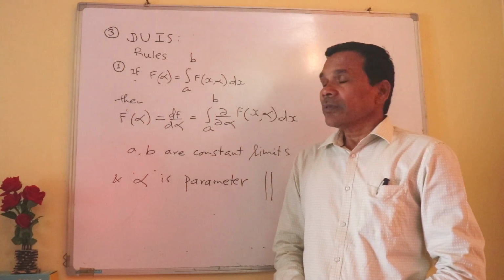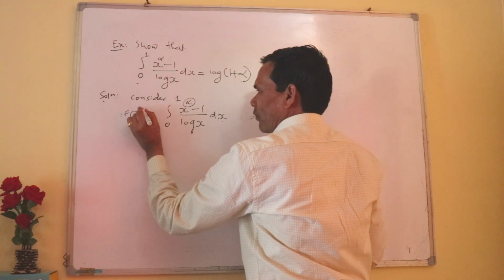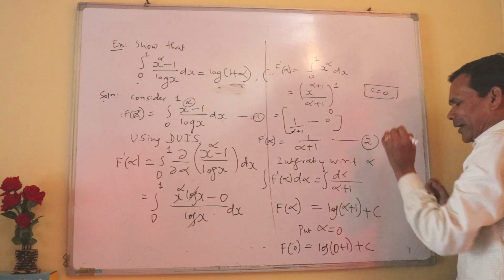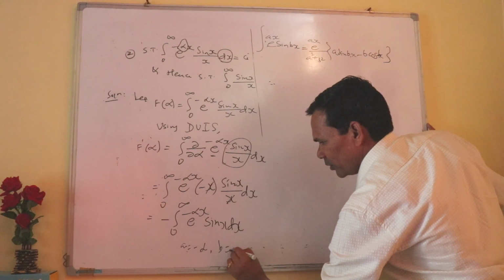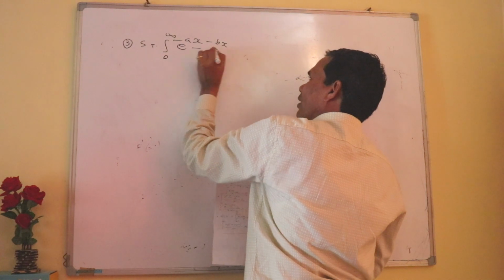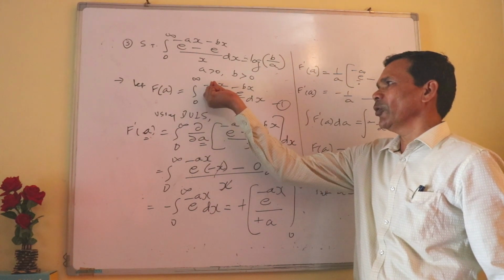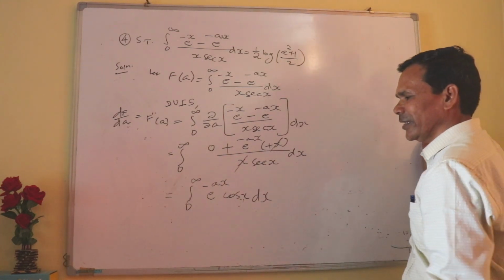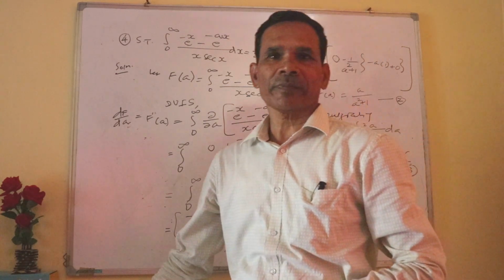EM2 - Unit 3 - DUIS Rule 1 By Prof. A.R. Tambe